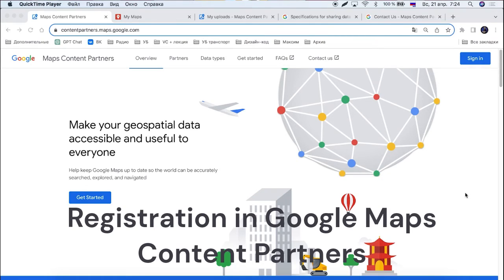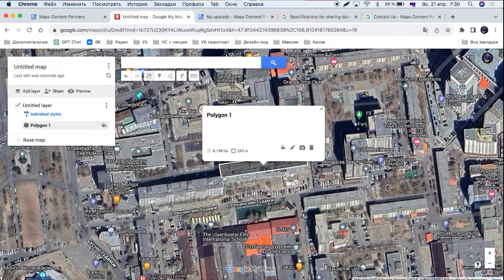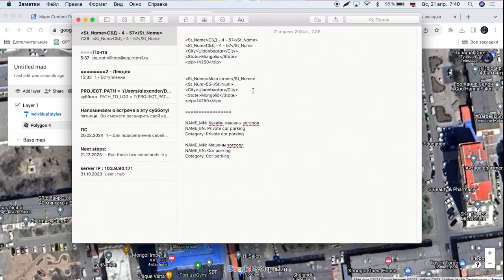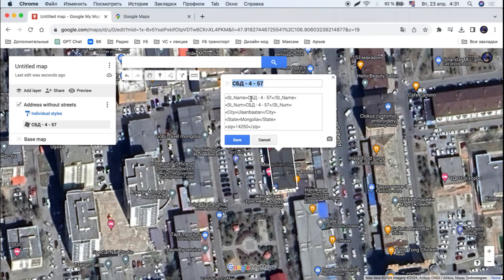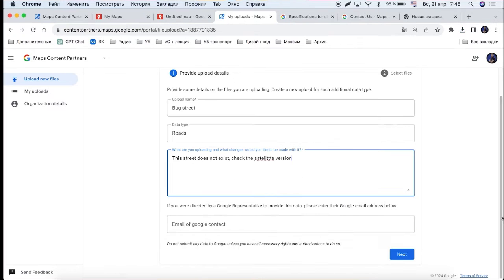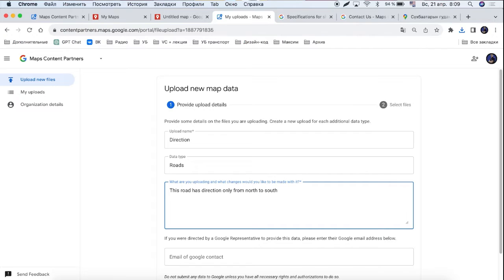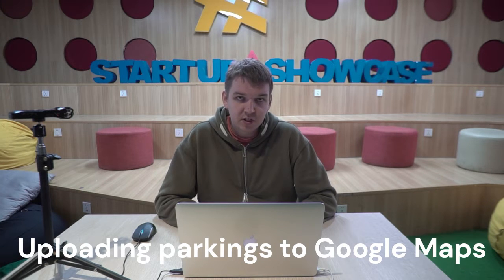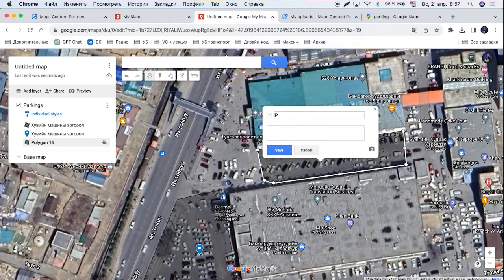Google Maps: How to add building, address and road to the main map? (to be visible in the app)